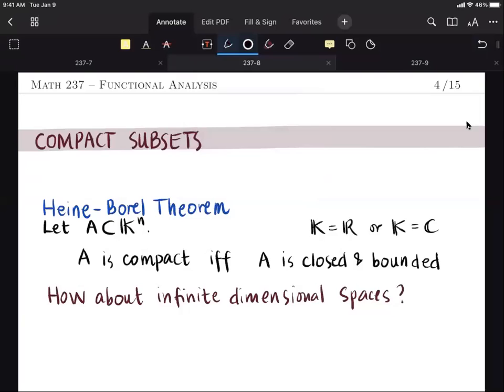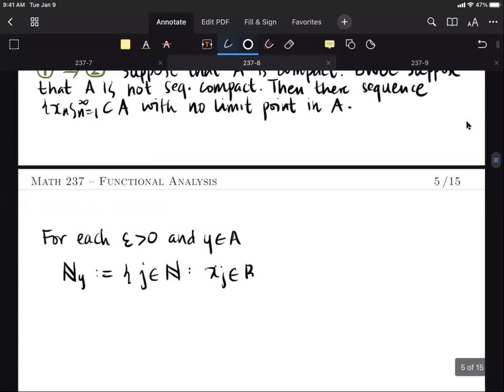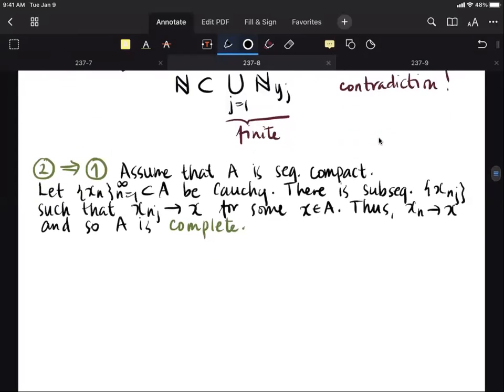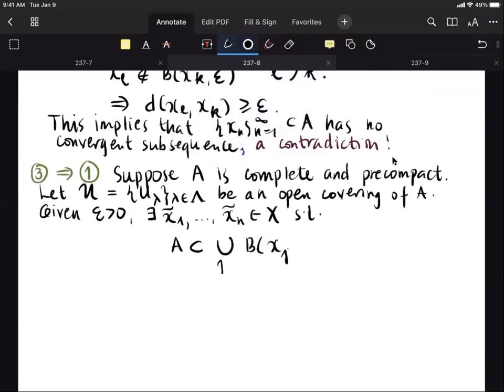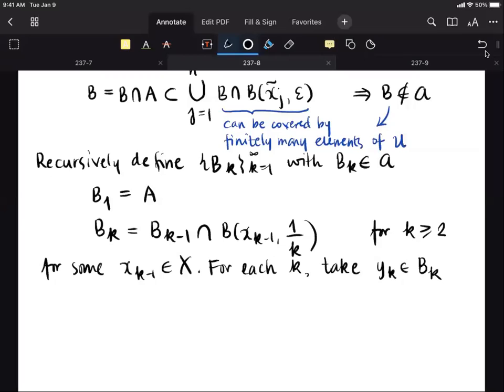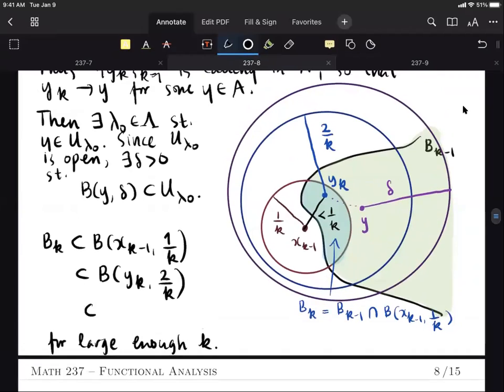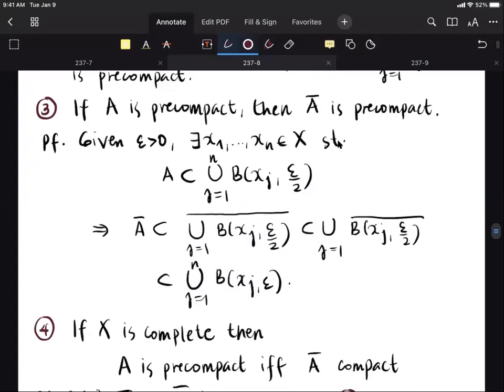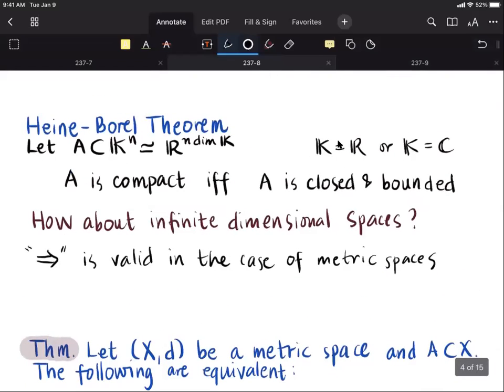UPB Math 237 LEC6B Compact Subsets